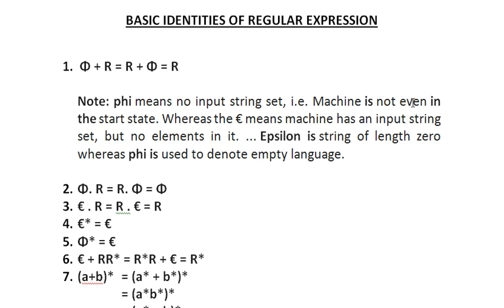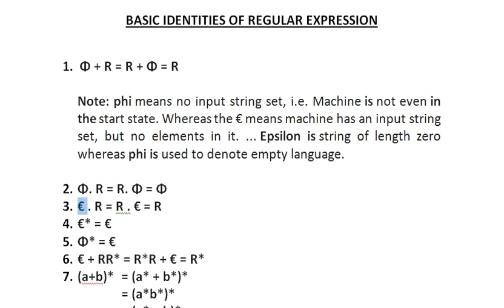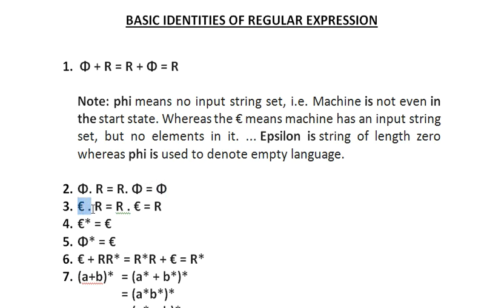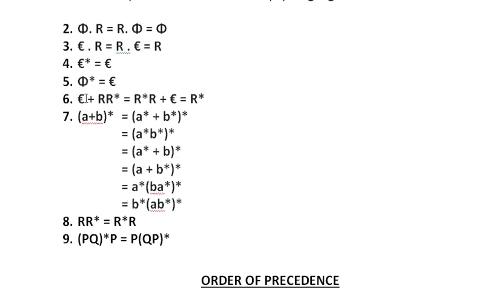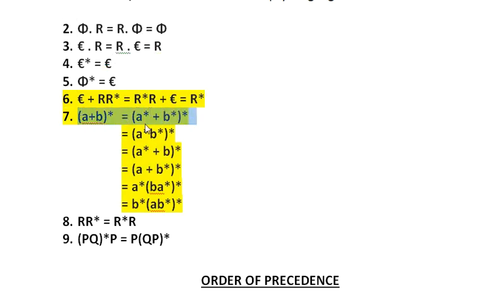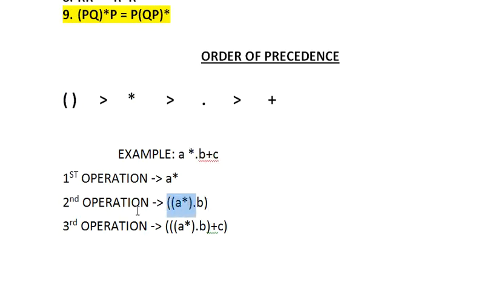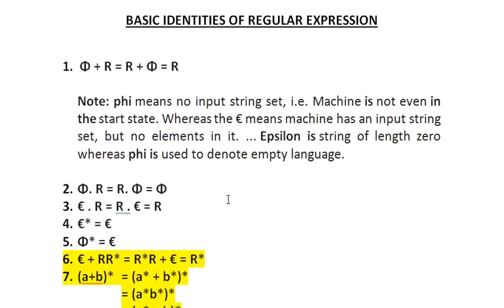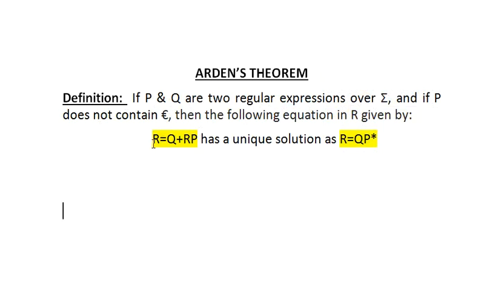(37) UNIT 2: BASIC IDENTITIES OF REGULAR EXPRESSION : LECTURE 5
This video explains you some of the important identities for solving various Regular Expression.